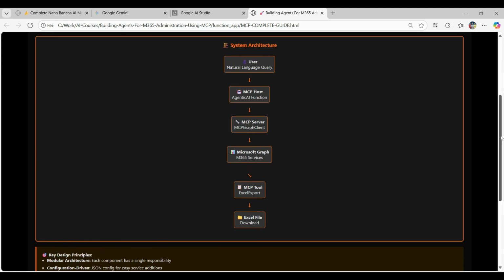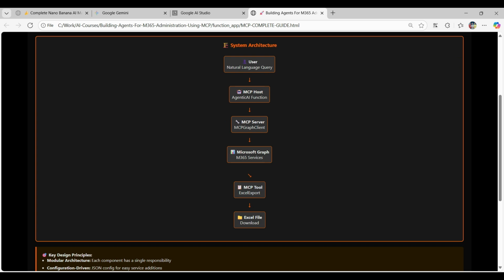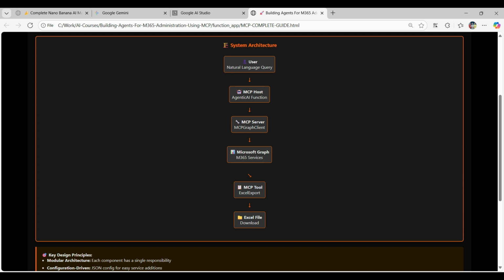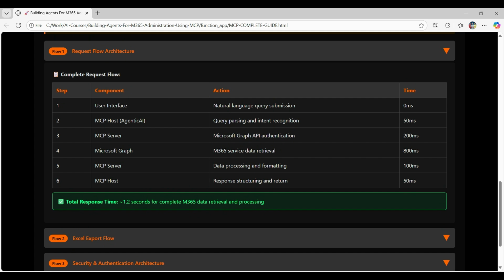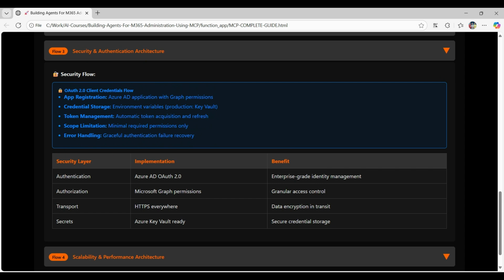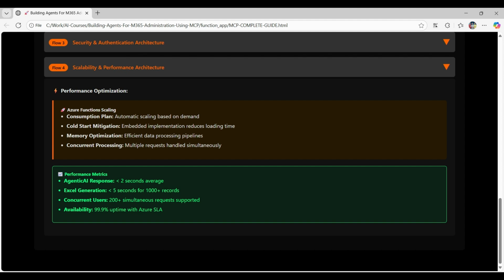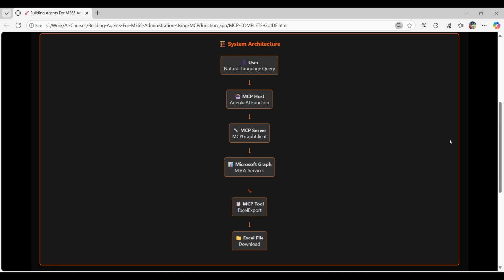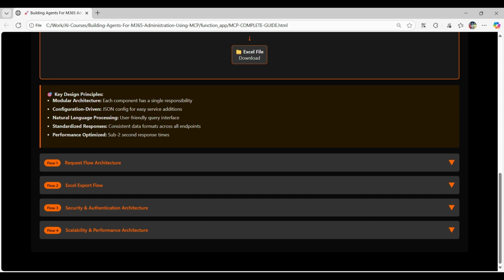Building the Future of Microsoft 365 Administration: MCP Architecture Deep Dive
This isn't just theory - it's a practical blueprint for building enterprise-ready Microsoft 365 administration tools that your IT teams will actually want to use.
💬 Let us know: What Microsoft 365 admin tasks would you automate first? Drop your ideas in the comments!